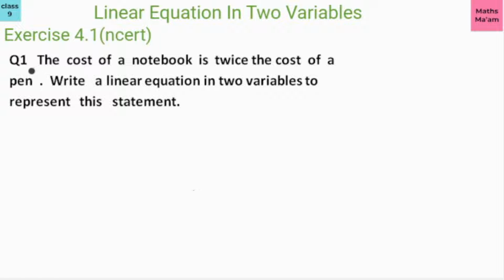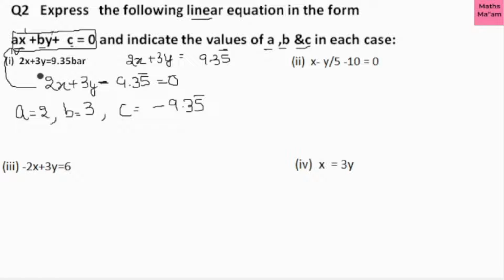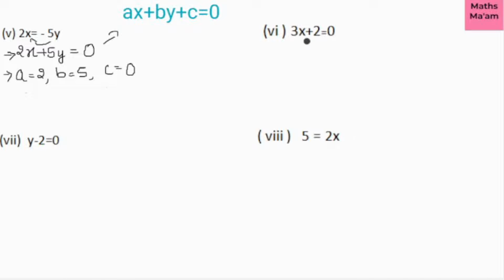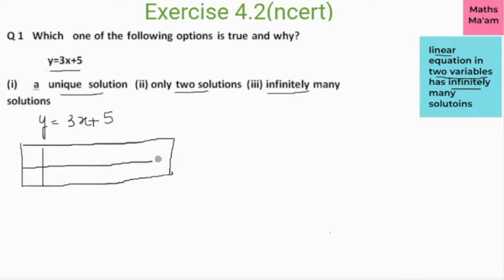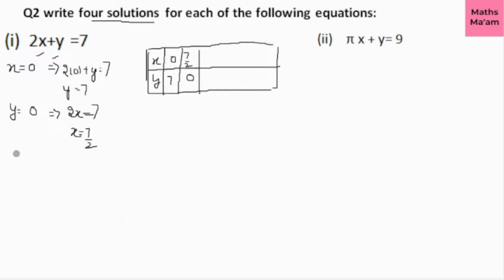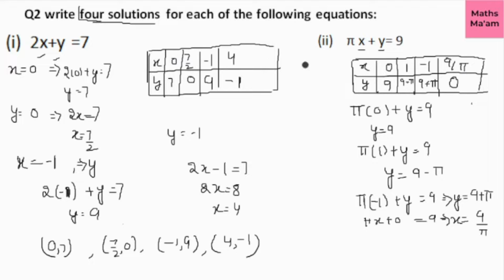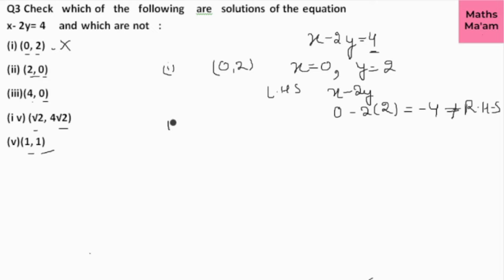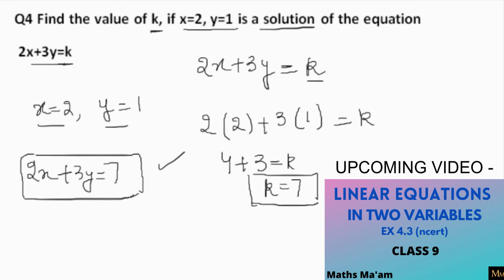Linear Equations In Two Variables Ex 4.1 & 4.2 Solutions | Class 9 NCERT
Hello Everyone
In this video we are going to solve Ex 4.1 & 4.2 of ncert class 9 maths.